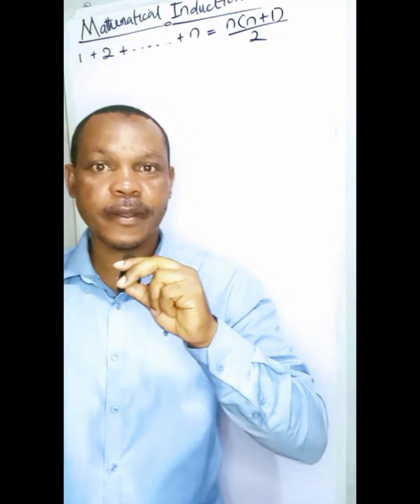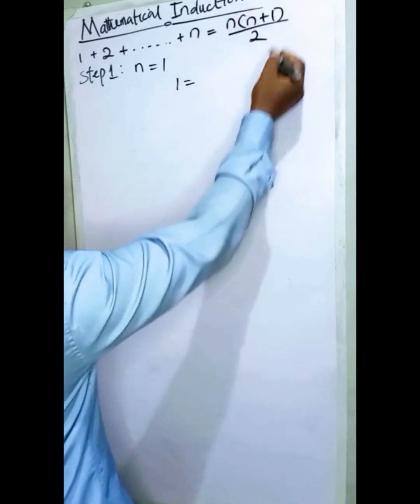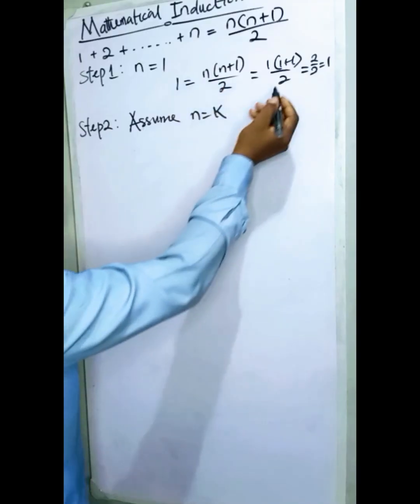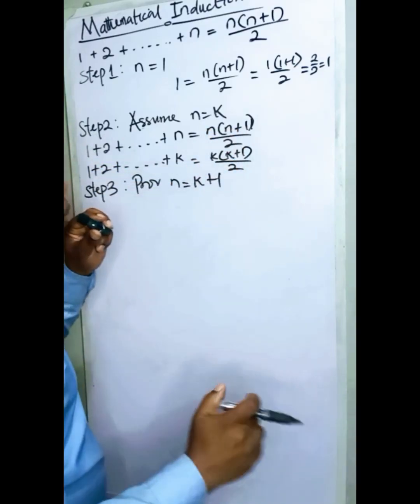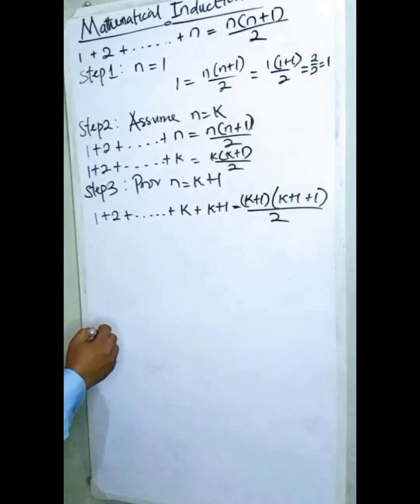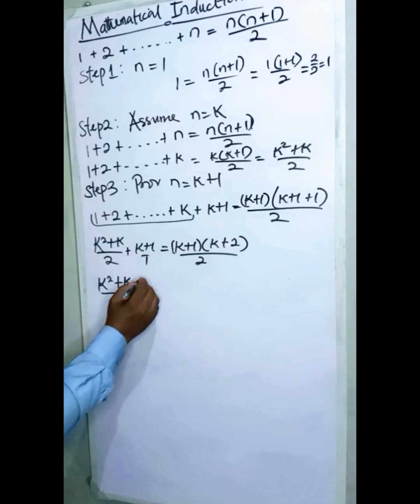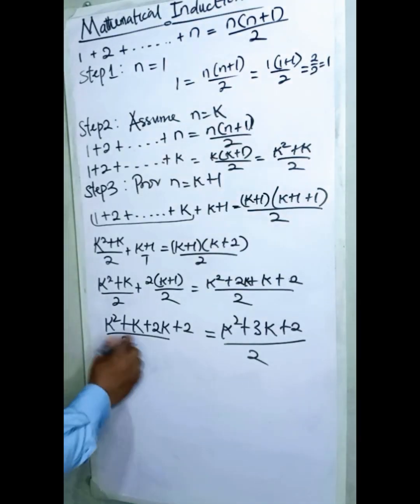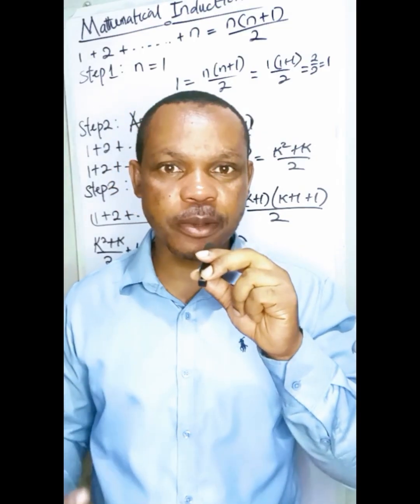Mathematical Induction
This YouTube video provides the basic three steps in solving mathematical problems on MATHEMATICAL INDUCTION. In this video, we look at the Basic step, Induction hypothesis step and the prove of a mathematical induction question. Beyond content, we have it in mind to ensure this lesson transmits the requite knowledge of Mathematical Induction in the most simplest and understandable format.